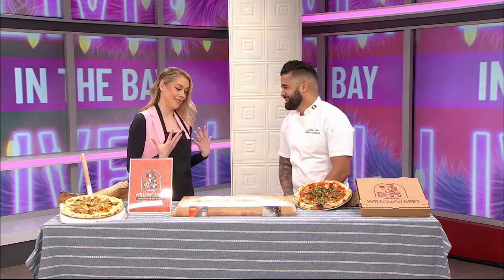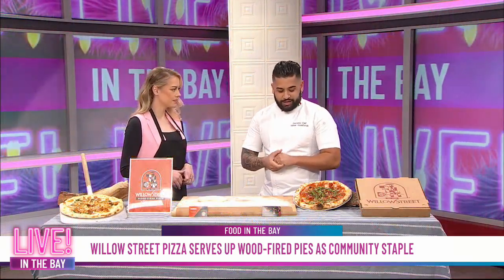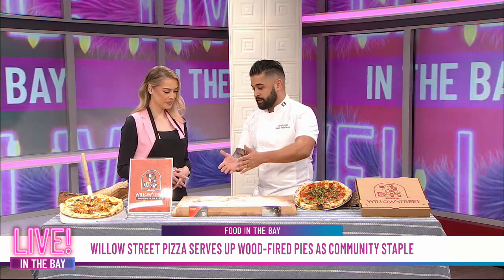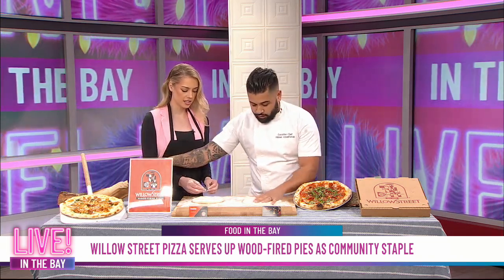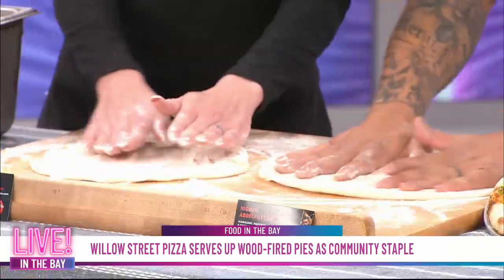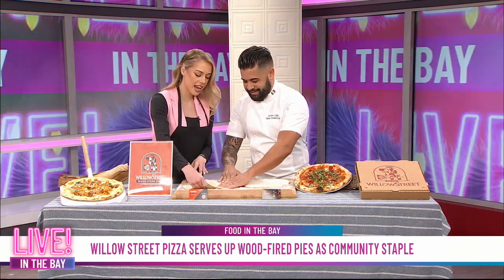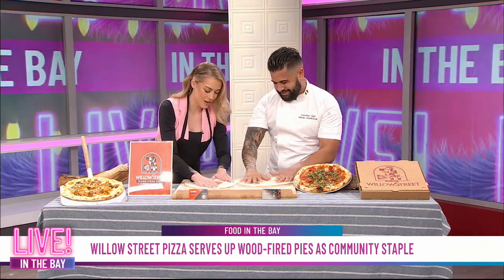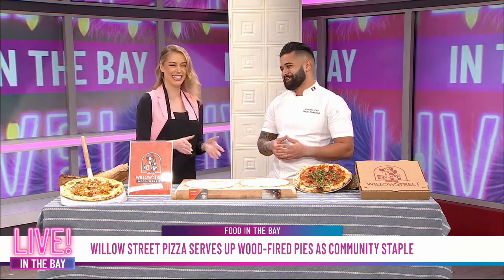Willow Street Pizza serves up wood-fired pies as community staple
Executive Chef Hisham Abdelfattah of Willow Street Pizza joined host Olivia Horton to talk about fan favorite Willow Street Pizza and practice a dough toss.